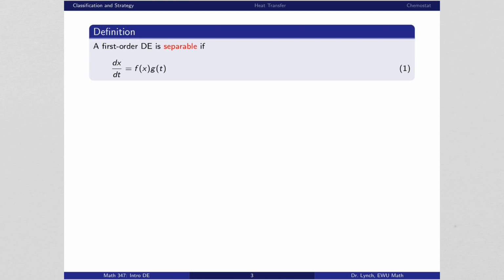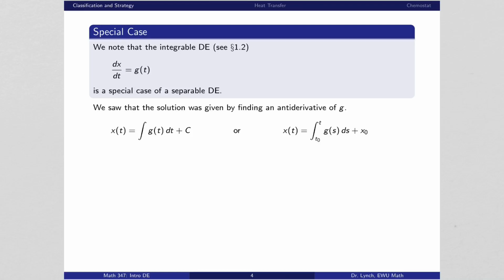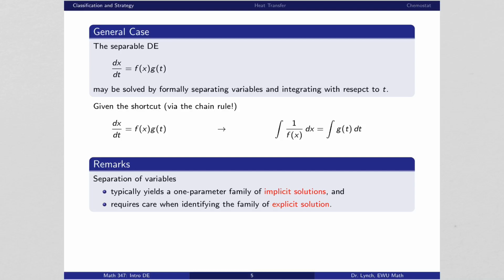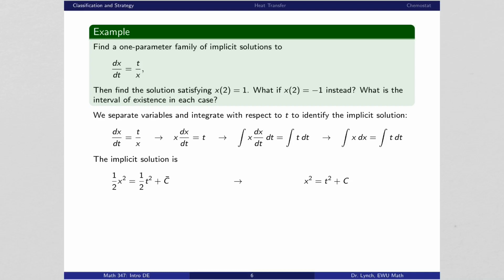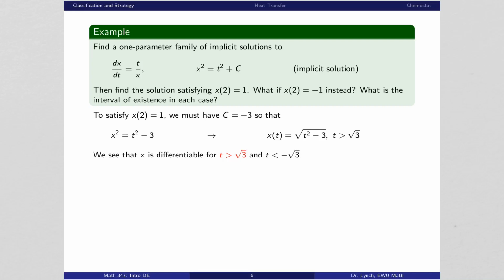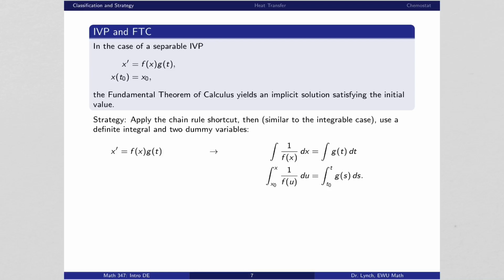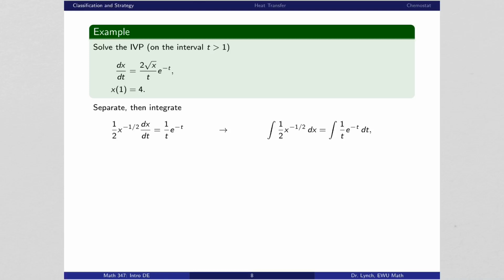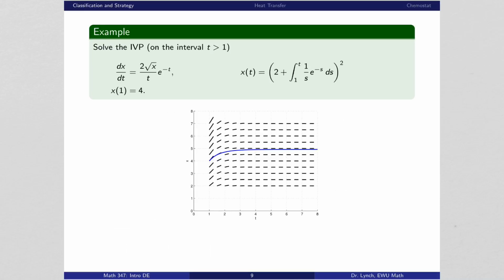EWU Math 347: FO DE - Separable (part 1)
In this video, we discuss the classification of a first-order differential equation as separable, and we see examples of finding an explicit representation for the solution of a first-order IVP involving a separable DE.